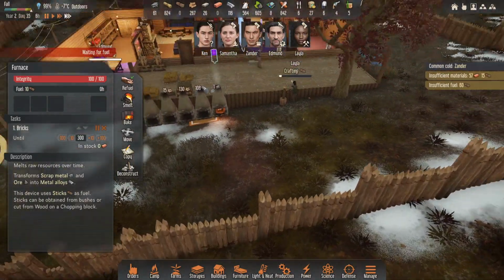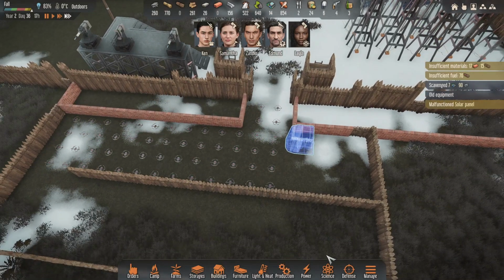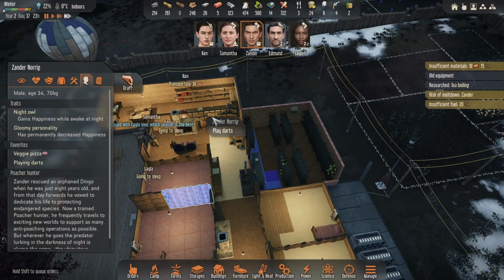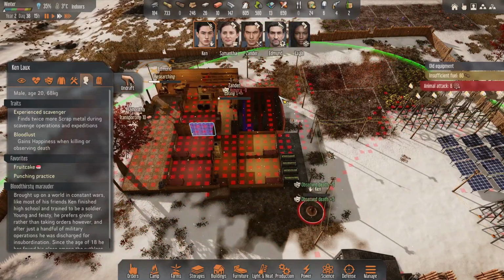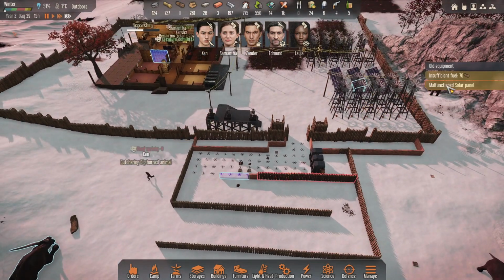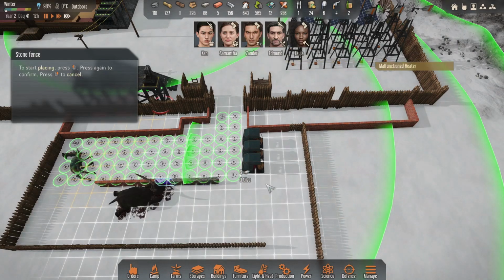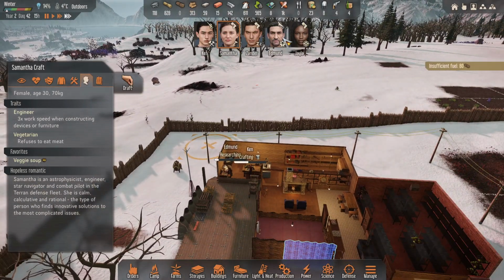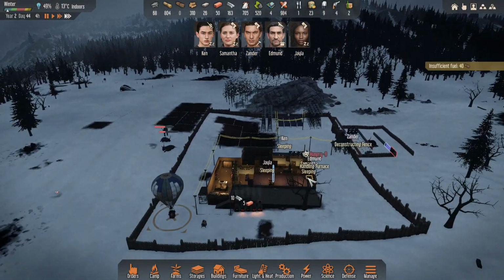Exaggeration with exploring EP9 - Stranded: Alien Dawn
Hello guys. Today we flew a little too many times with our super balloon and of course we added a little more defense. I hope you enjoy my silliness :) ... Have a nice day :)
Brave a new world in Stranded: Alien Dawn, a planetary survival sim that puts the fate of a small stranded group in your hands.
I wish you a nice rest of the day/evening.